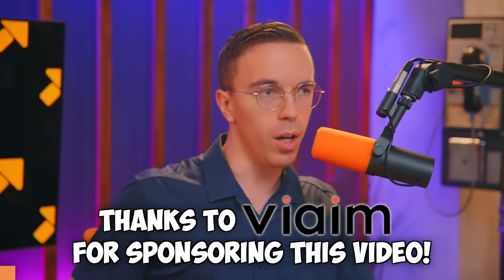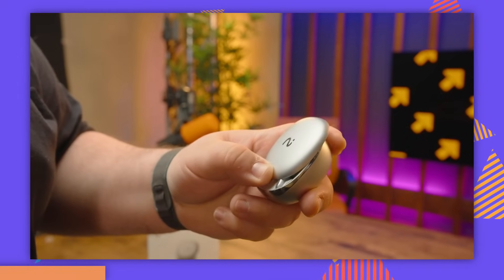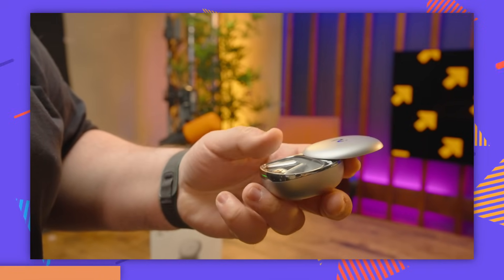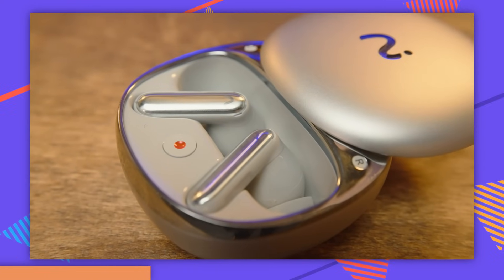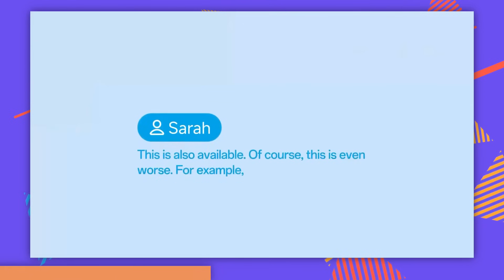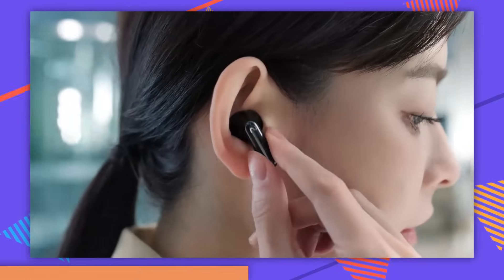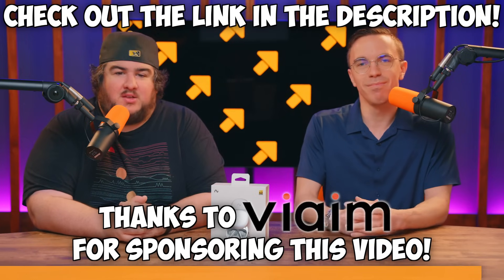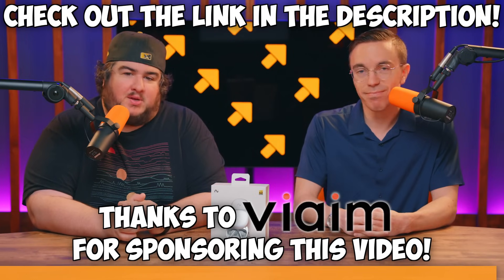Meet RecDot: Real-Time Translation Earbuds with AI Summaries!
🔊💡 Transform your workday with RecDot 💡🔊

📲 Real-time Transcription: Capture important conversations, meetings, and ideas instantly with RecDot's voice-to-text feature.
🧠 AI Smart Assistant: Automatically summarizes key points and creates actionable to-do lists.
🌍 Multilingual Support: Seamlessly transcribe and translate up to 16 languages for global collaboration.

Imagine being able to focus on what matters—while RecDot takes care of the details. Stay ahead, stay efficient.